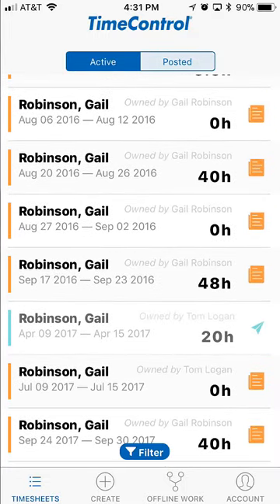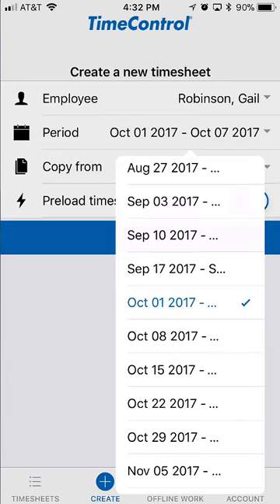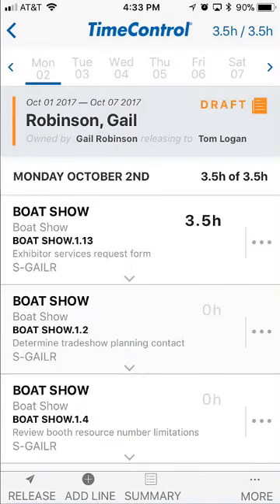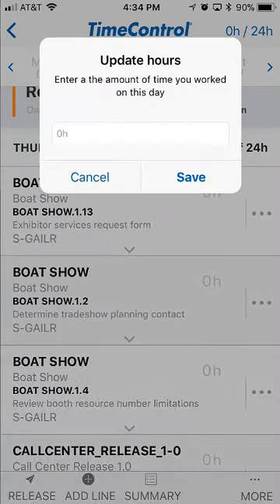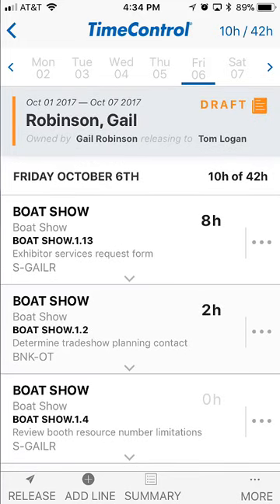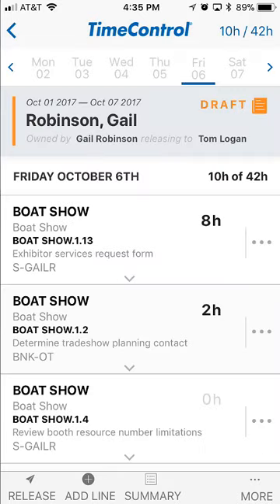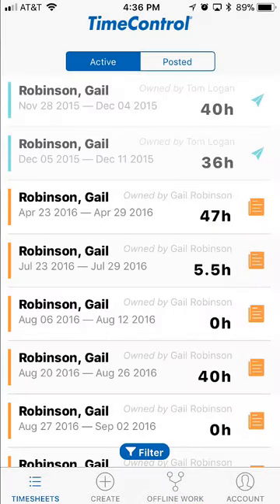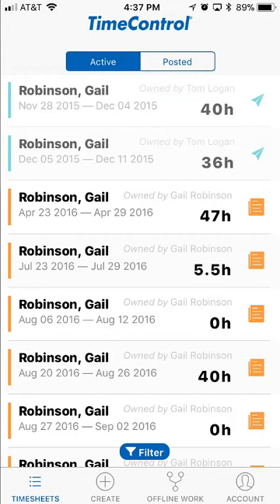TimeControl Mobile App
The new TimeControl Mobile App connects iOS and Android mobile devices to your TimeControl account.  Now use your Phone or Tablet to create, update, release or even approve timesheets while on the go!